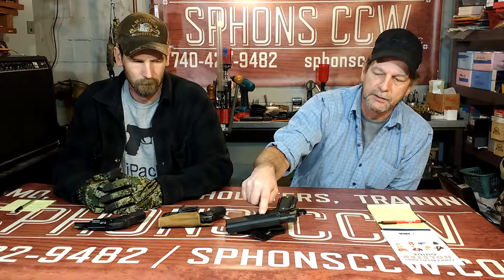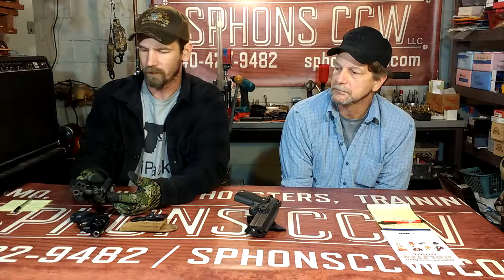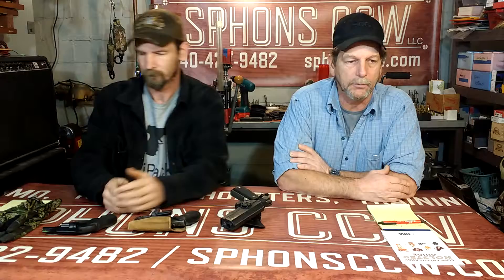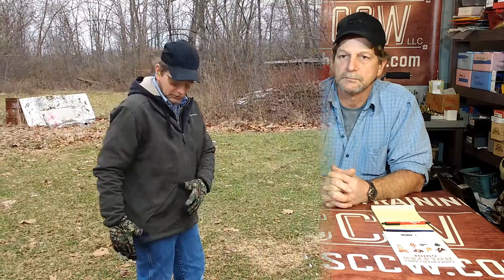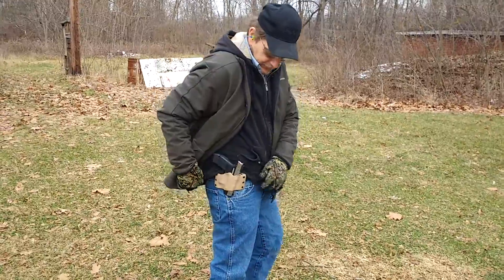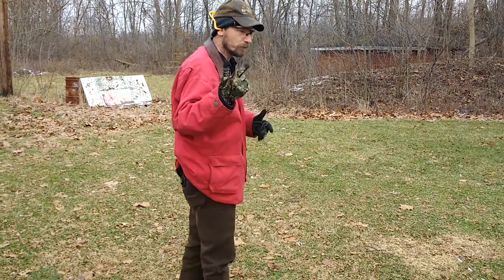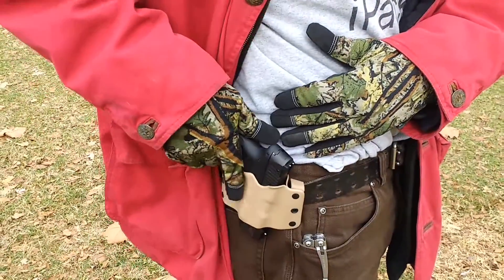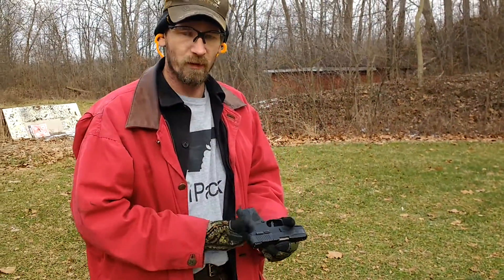COLD WEATHER CARRY TRAINING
SOME THINGS TO ADD TO YOUR TRAINING REGIMENT!